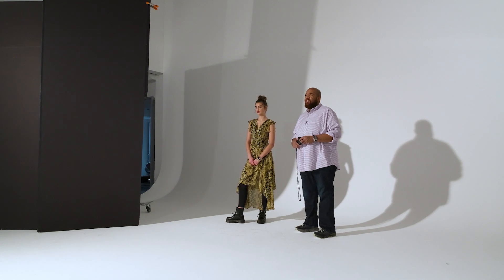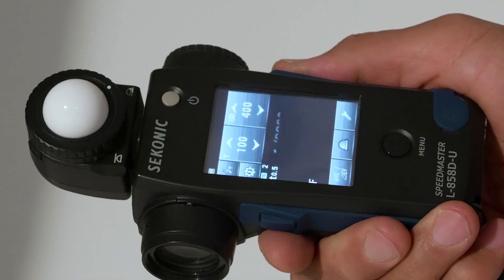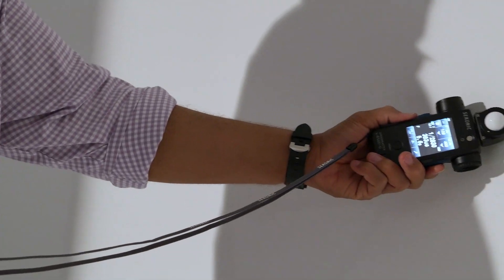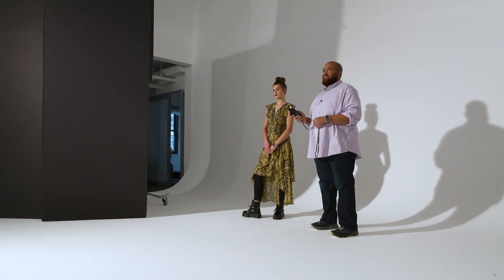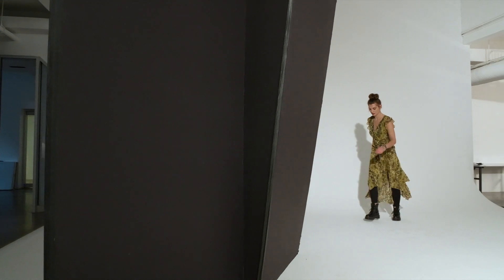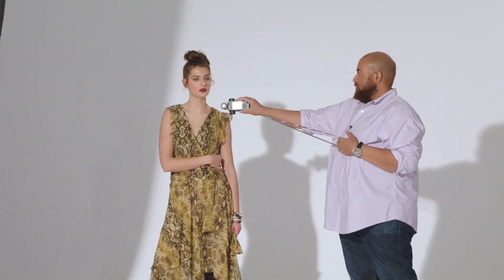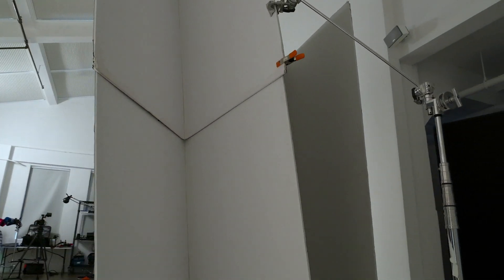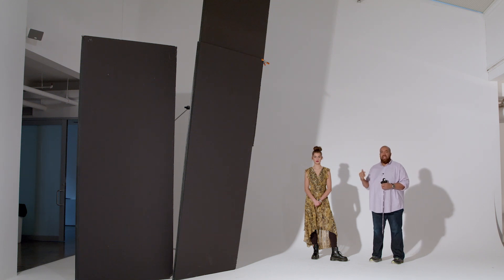📸 Flash Duration Explained–Visually | the FORMULA EP#03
Follow along as Photographer Ab Sesay goes in-depth on the benefits of flash duration while we simulate a daylight shoot.